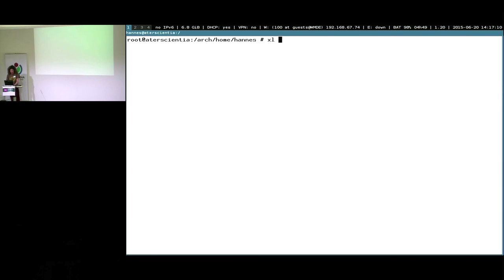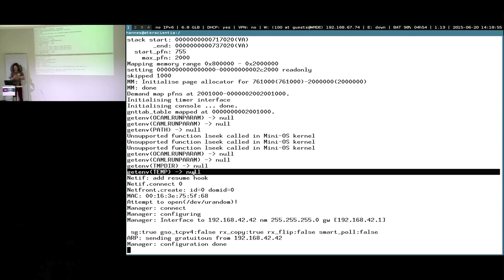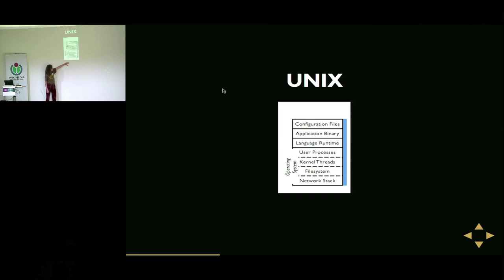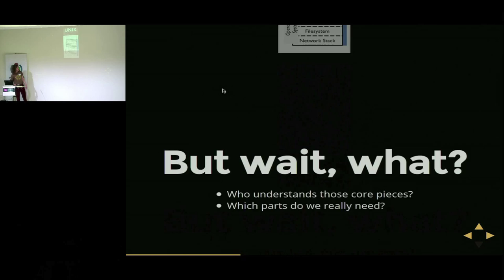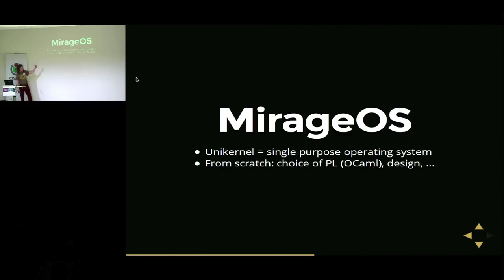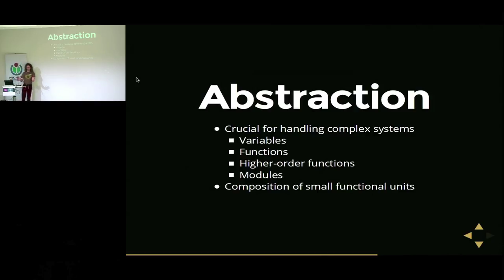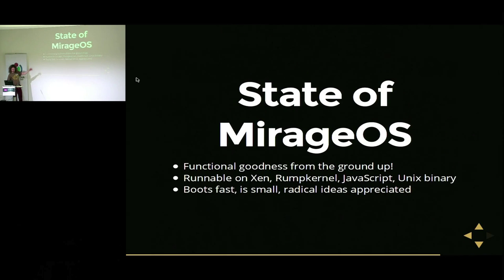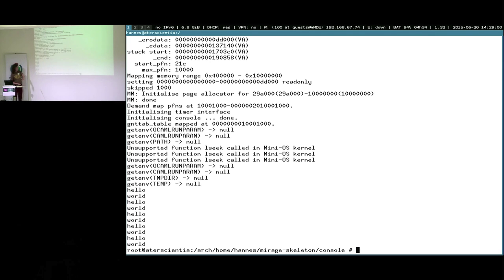Hannes Mehnert “MirageOS: Leaving legacy behind - A clean-slate approach to operating systems”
Hannes Mehnert from the University of Cambride guides us step by step through the crucial elements of a clean-slate approach to operating system.

About Source Code Berlin:
Berlin has become a magnet for new ideas. Source Code Berlin looks into creativity and innovation in fields related to open source technology. It also looks at places within Berlin, how hubs for such projects evolved into such success stories.

About EnthusiastiCon
EnthusiastiCon 2015 was a conference for the programming community. Over two days of short presentations, participants talked about what excites them about programming – the strange, the wonderful, and the clever solutions to unusual problems. Wonderful people joined Wikimedia Deutschland to share their enthusiasm with or listened to what makes fellow programmers beam with joy about the programming craft.
EnthusiastiCon 2015 took place from June 19th-21st 2015 at Wikimedia Deutschland, Tempelhofer Ufer 23-24, 10963 Berlin.